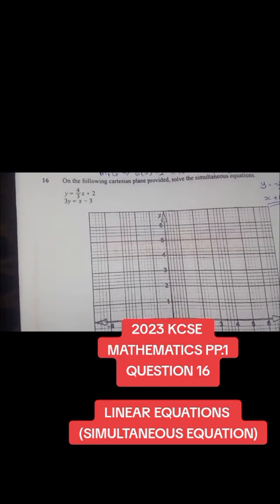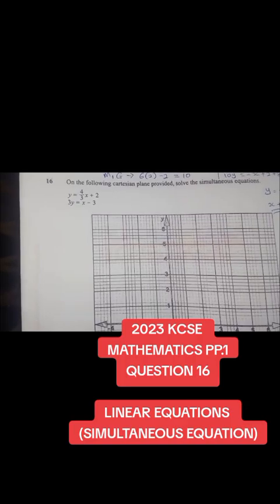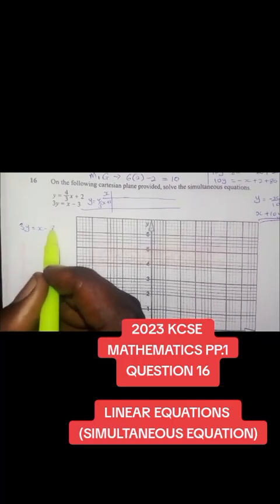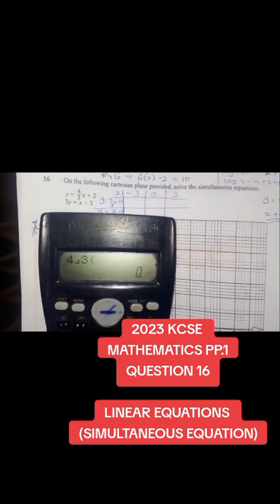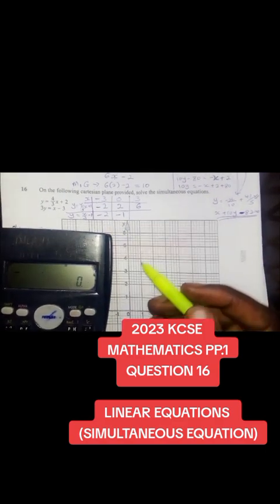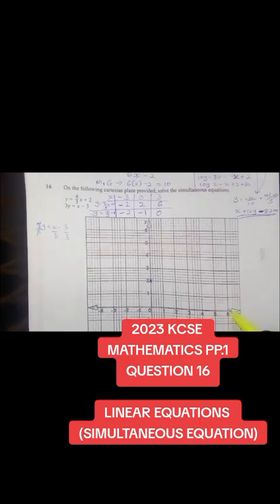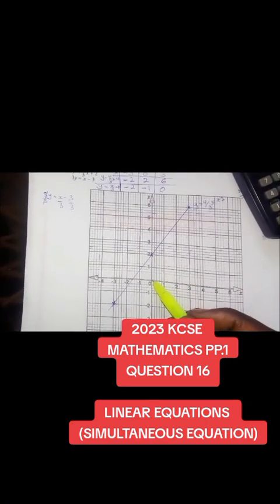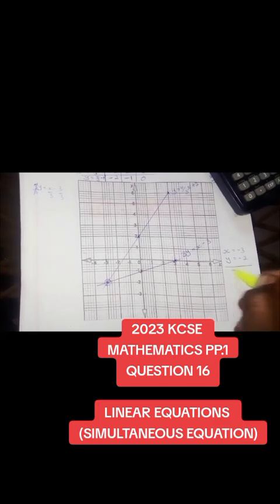2023 kcse revision paper 1 section A Question 16 (Linear equation/Simultaneous equation) Form 1